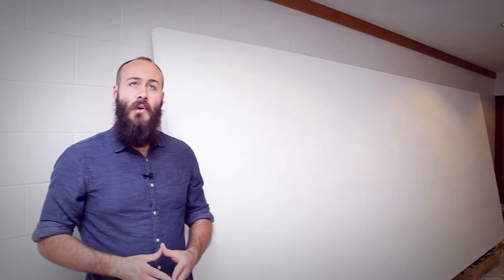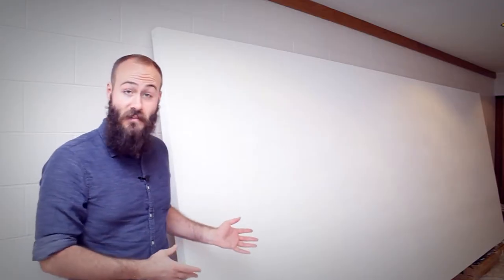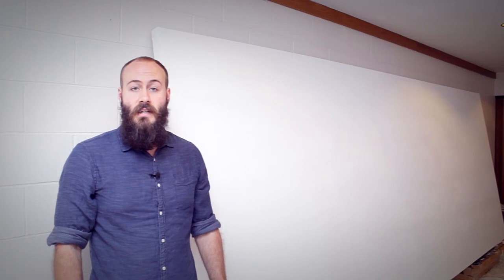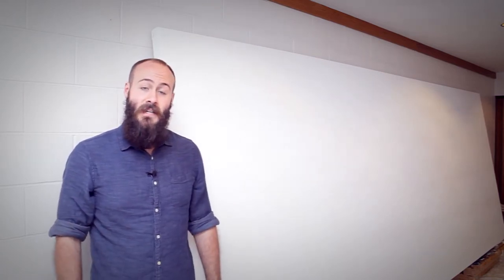St. Dominic’s Mural – Canvas Assembly/Intro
Video introduction to a 15x6' mural painting for Shrine of St. Francis Xavier & Our Lady of Guadalupe
Merged with St. Dominic Parish, Wyoming in Grand Rapids Michigan, including information about the project, a sneak peek at the finished digital painting reference, and a time-lapse video of the stretcher bar assembly, canvas stretching, and priming of the canvas for this mural.

Filmed with GoPro

Stretcher Bars built by Upper Canada Stretchers